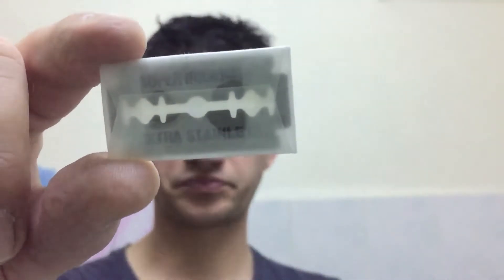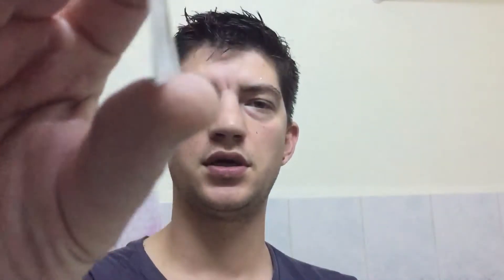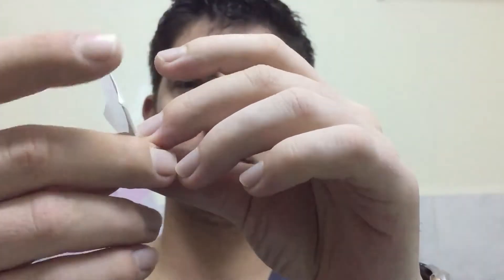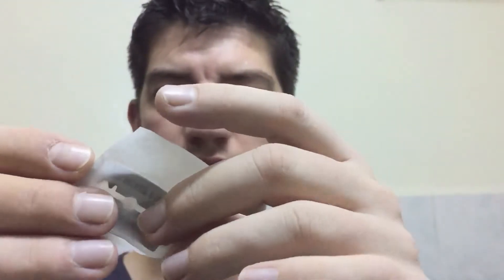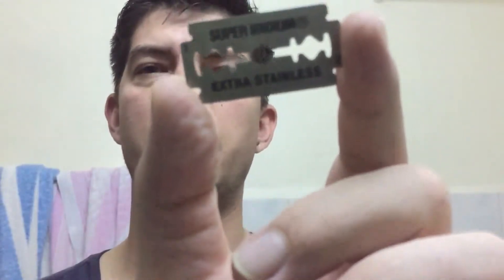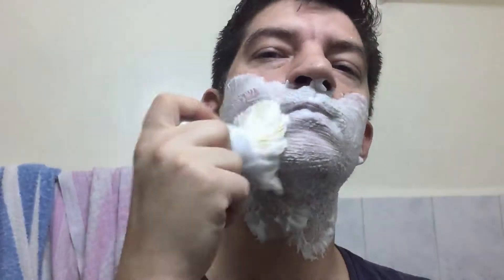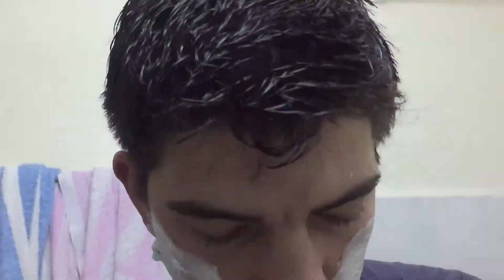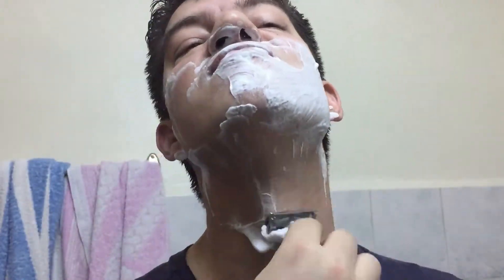Polsilver Super Iridium Review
This is a review of the PolSilver Super Iridium blades.  These blades came in a blade sample pack, they surprised me in a very good way and I am sure from now on they will have a place in my shave rotation.

If you are curious about the other blades that came in the sample pack you can watch the video and comment